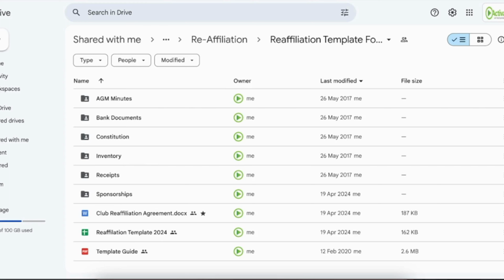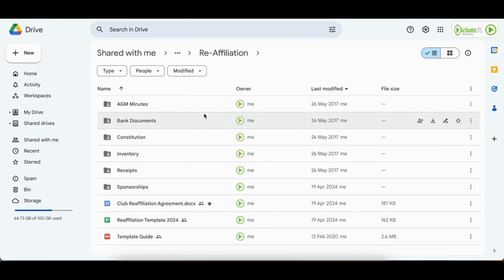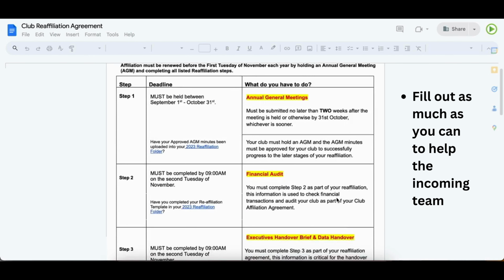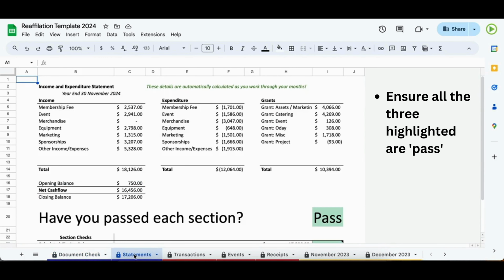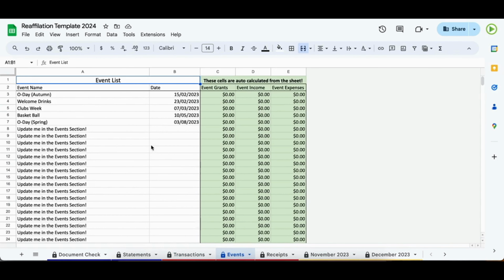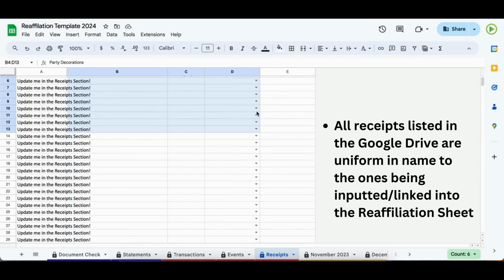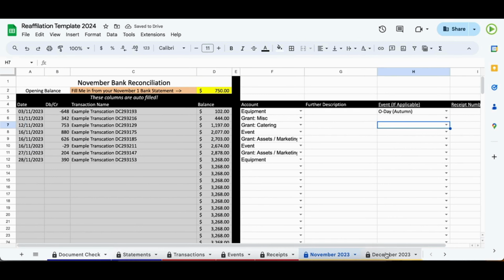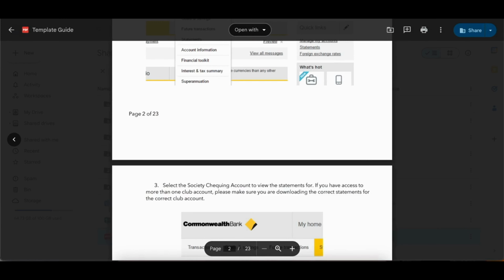Reaffiliation Guide 2024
This the 2024 Reaffiliation Guide to hopefully help you with this coming reaff season with this crazy reaff folder...

As an exec you will be able to find this folder through